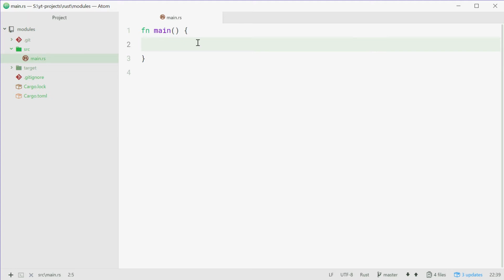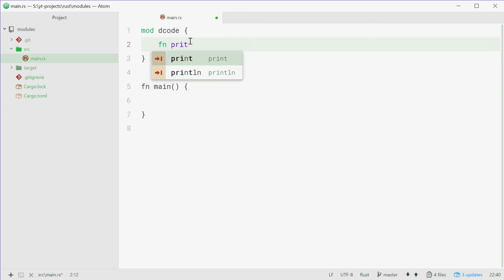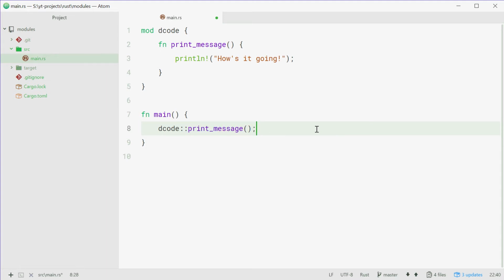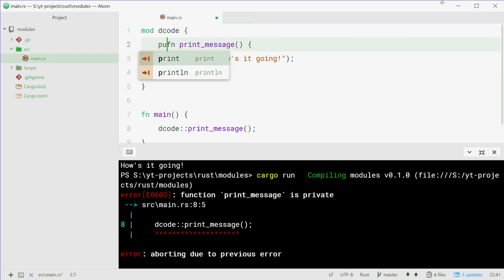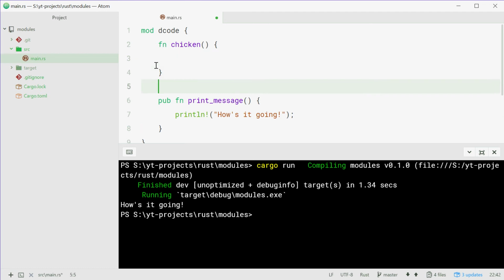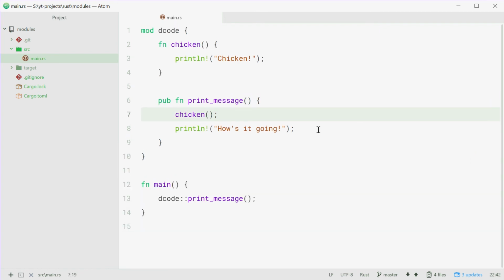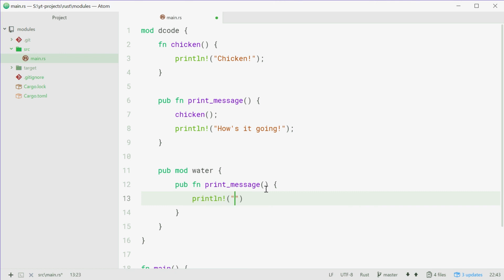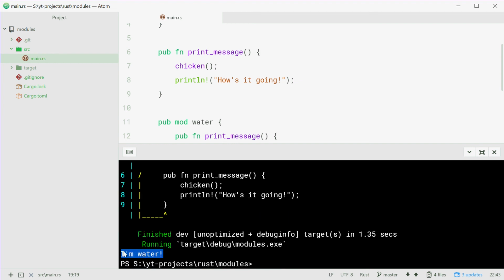Rust Programming Tutorial #36 - Modules (mod keyword)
By using modules in Rust, you are able to separate your code into organised sections.

In this video I take you through how to define your own modules, look at public vs. private visibility and also how to define nested modules, which is pretty straightforward.